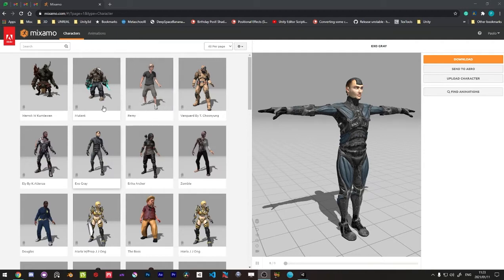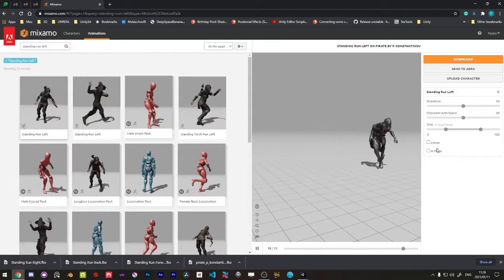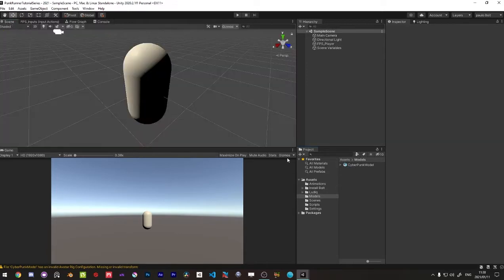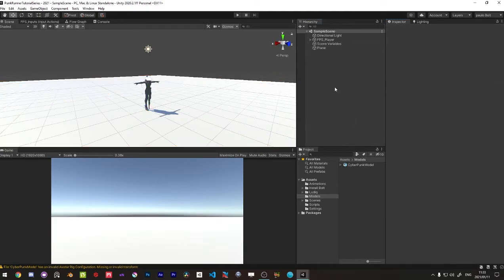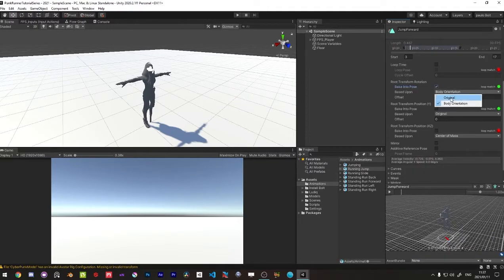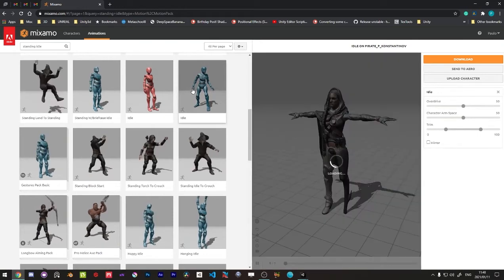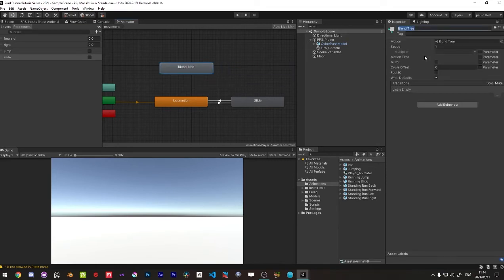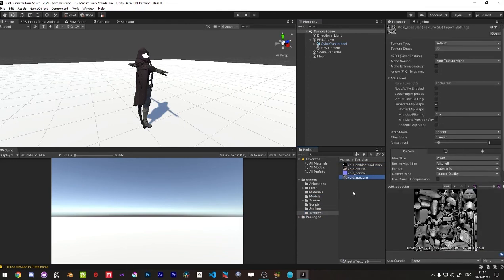Punkrunner FPS With Bolt - Animator - Part 02